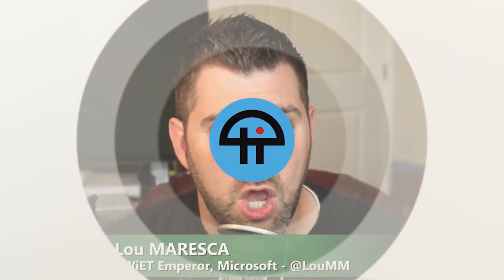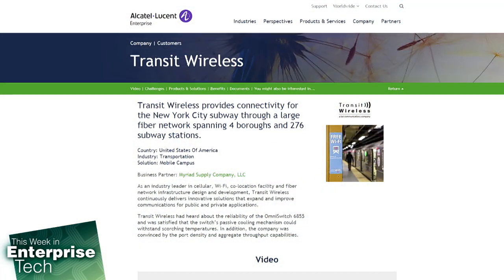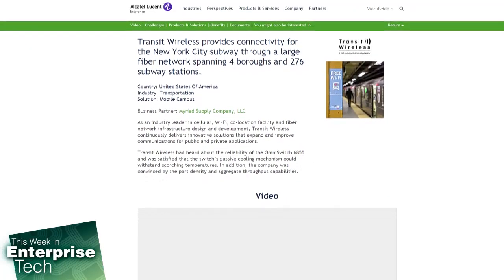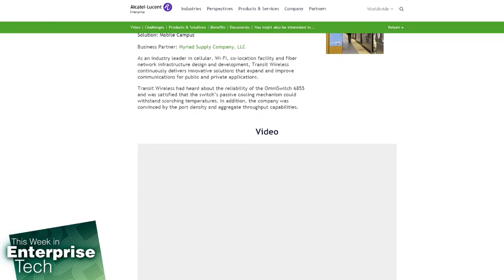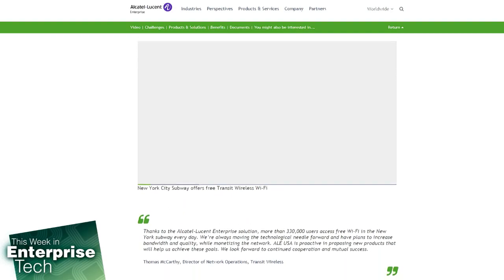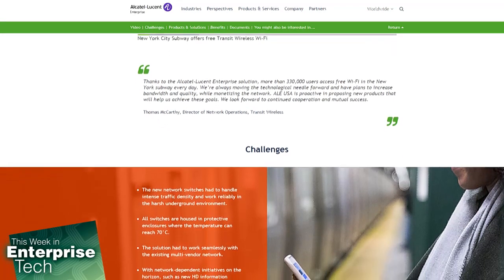The Hardened Ethernet Switches in NYC's Subway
Lou Maresca interviews Rob Hemmerich, Business Developer at Alcatel-Lucent Enterprise, about the hardened ethernet switches of the New York City subway.